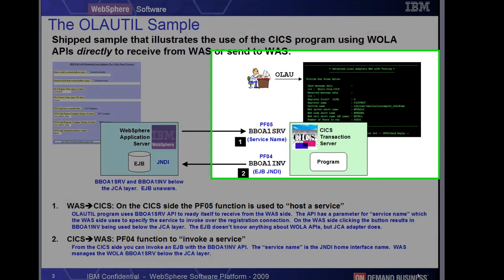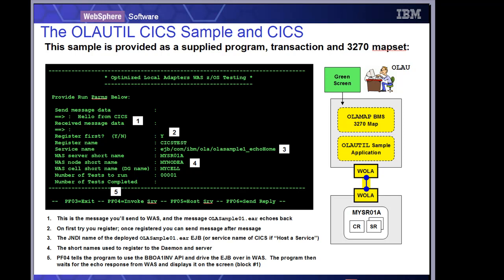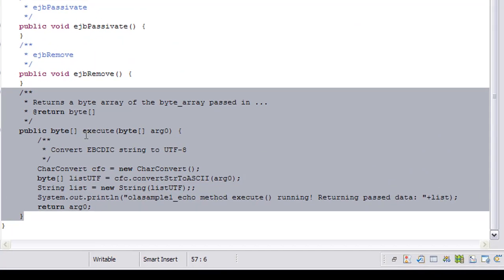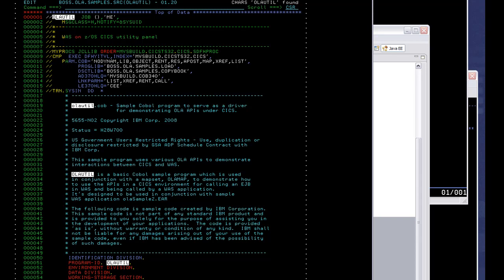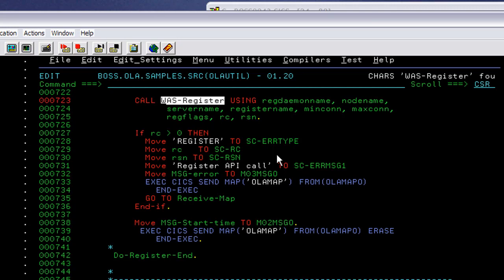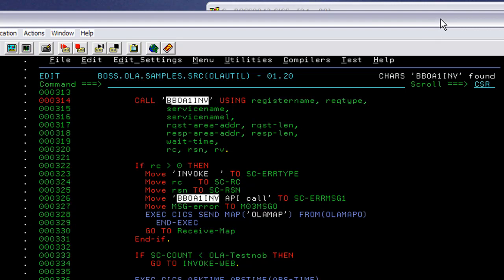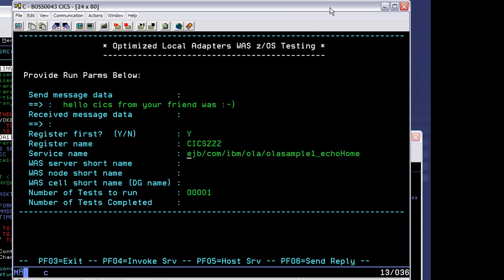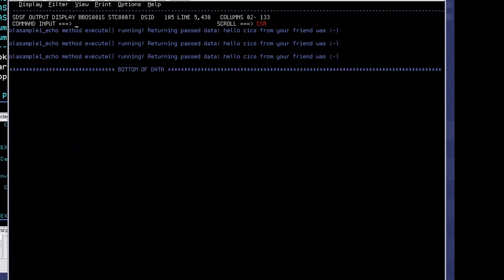WOLA Demo 1